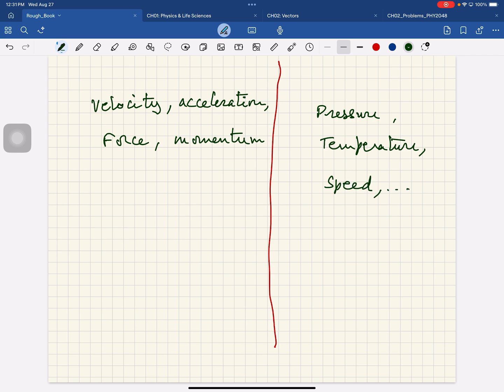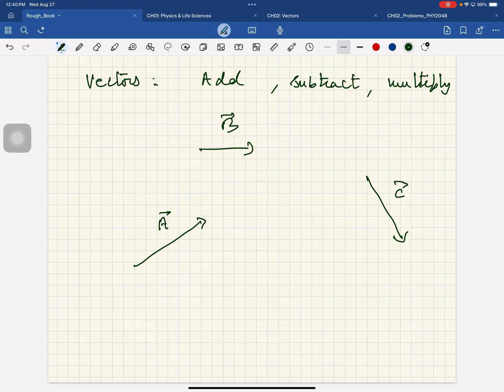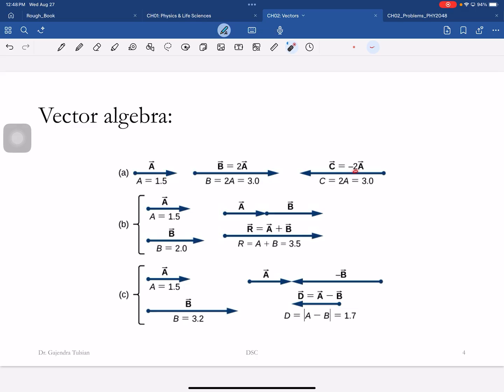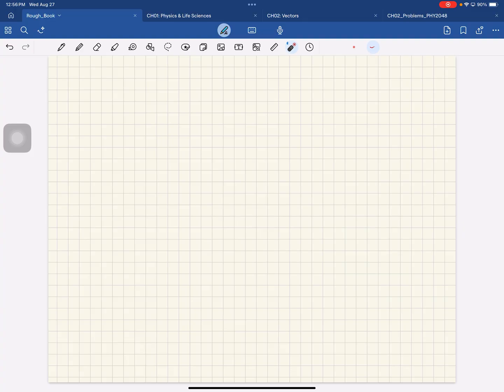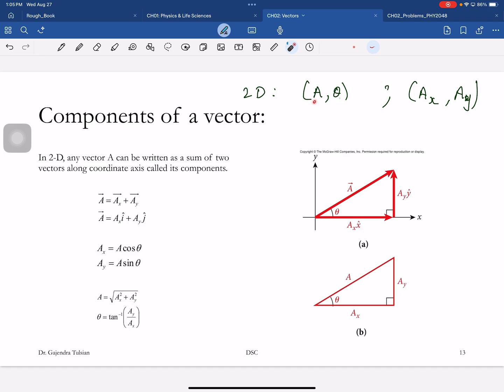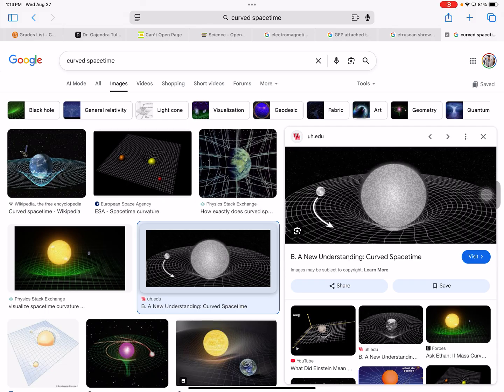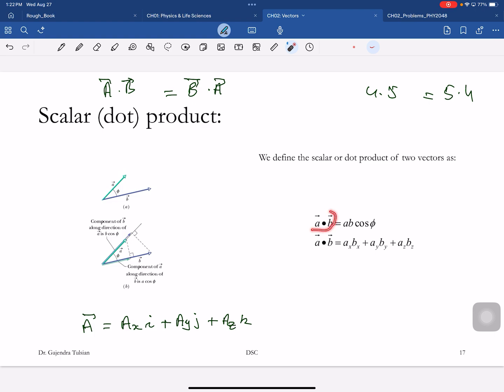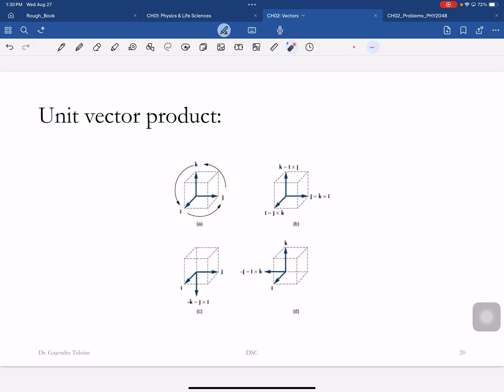PHY2048 CH02 Vectors Lecture 8 27 25